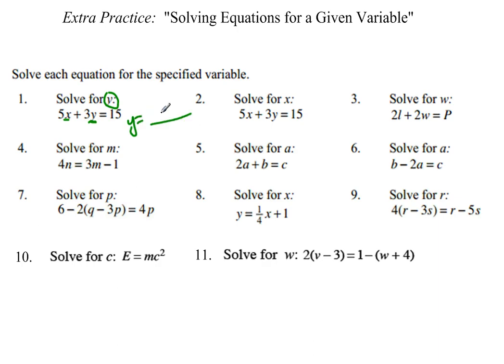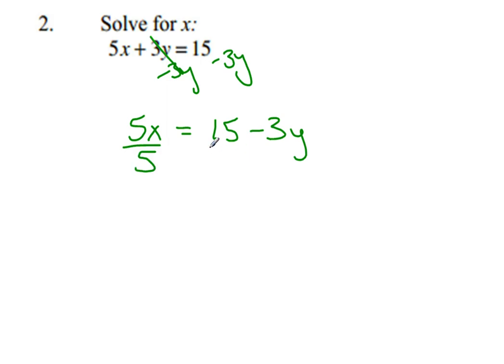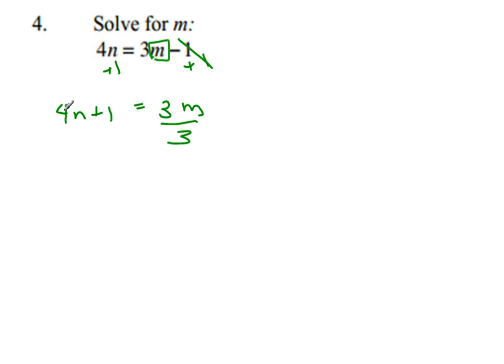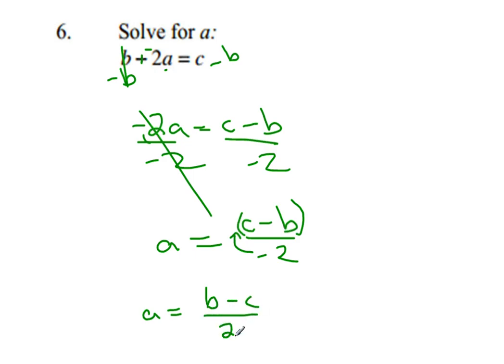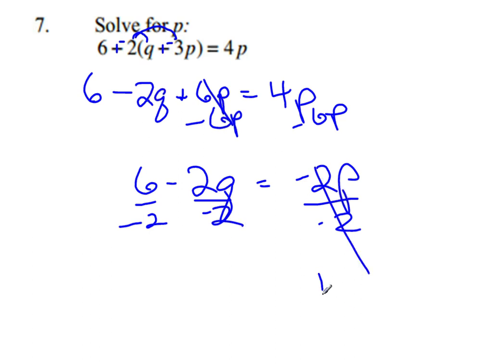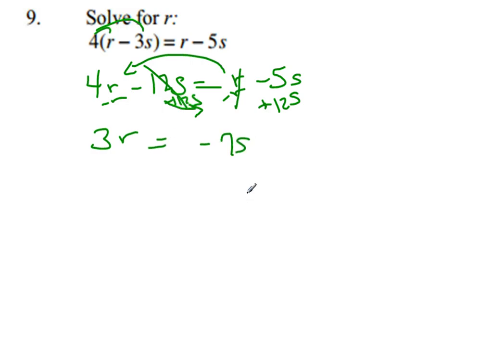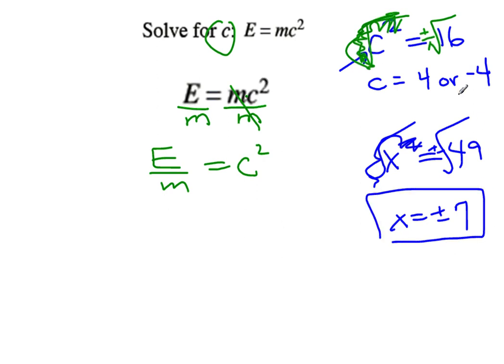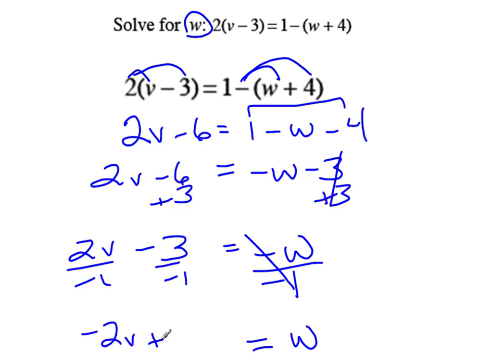Extra Practice Solve for a Variable 2